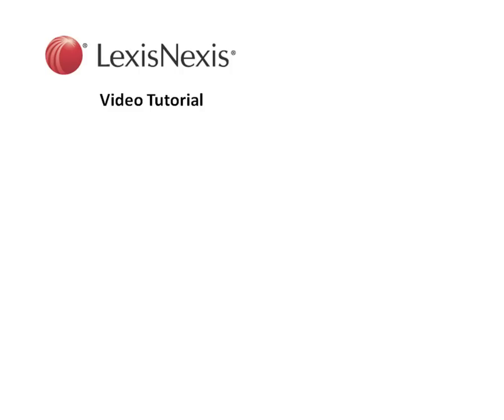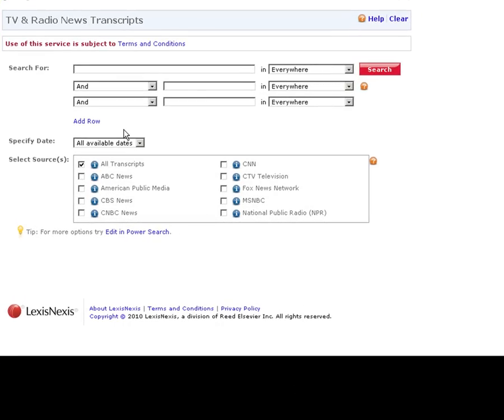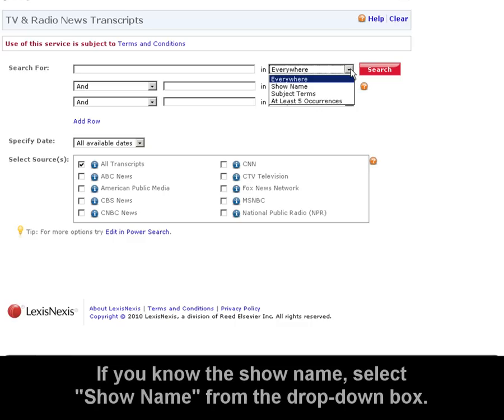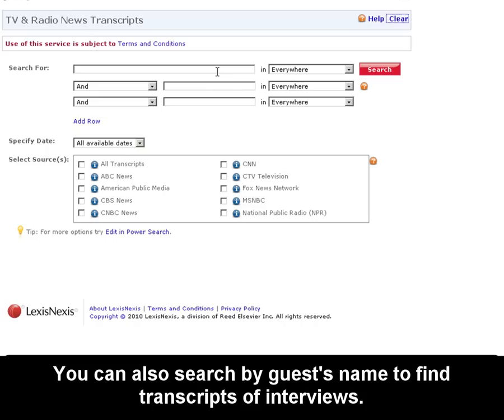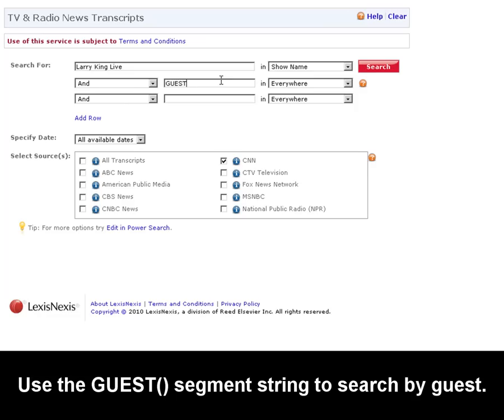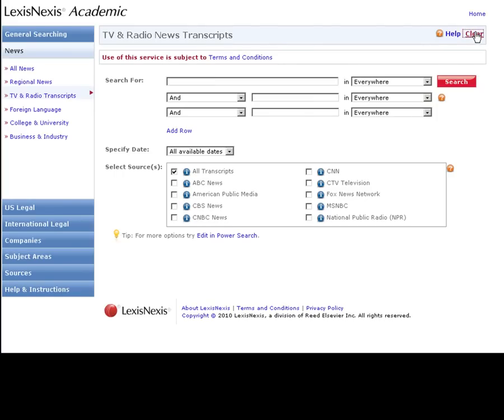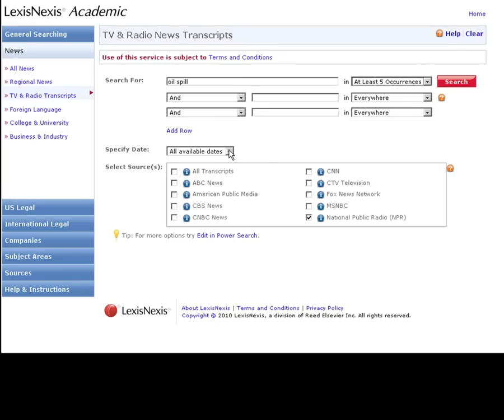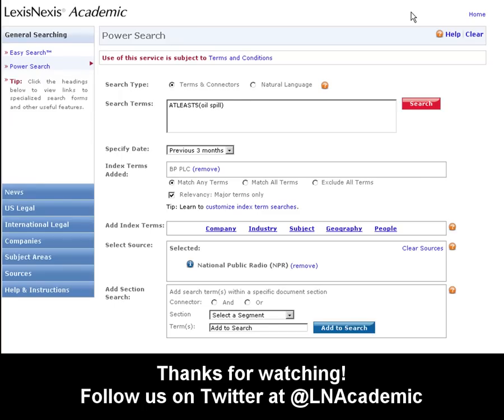LexisNexis Academic: Finding Broadcast Transcripts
Please view in HD! This video will show you around the new TV & Radio Transcripts form LexisNexis Academic. You will learn how to search transcripts by show, guest, and topic.